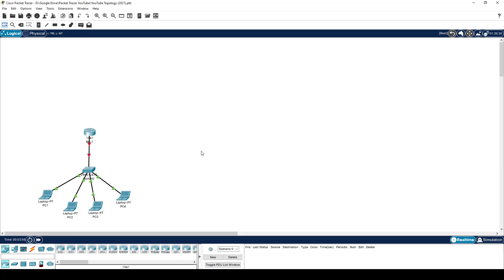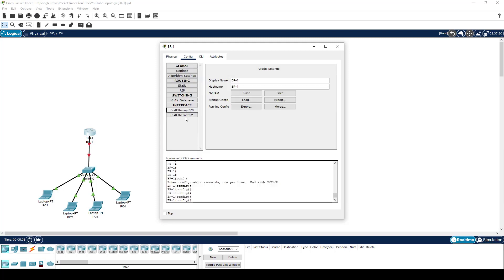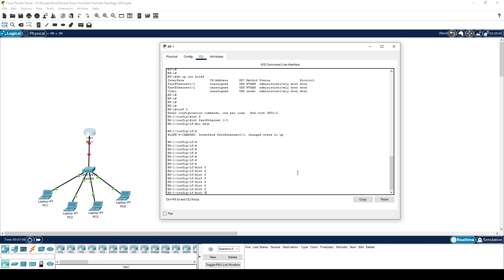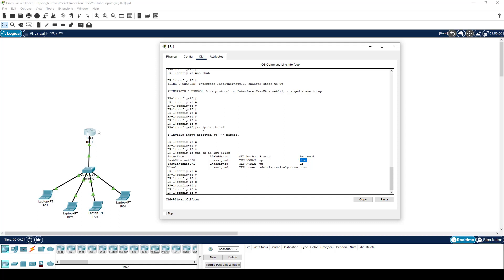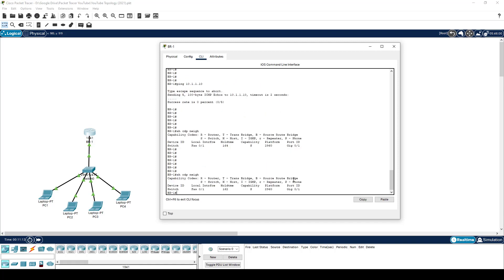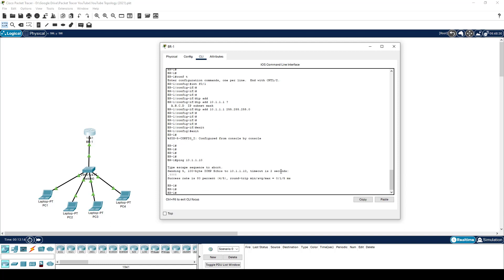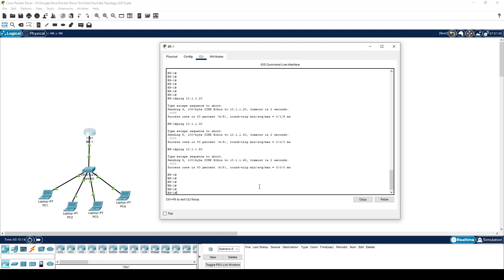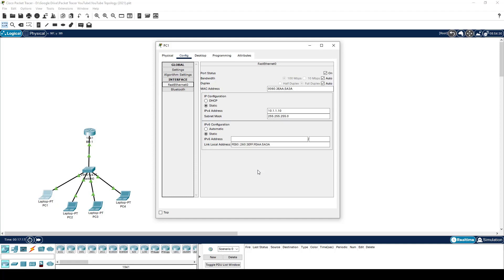How to Configure an IP Address on a Cisco Router - #003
This video will continue with our configuration of Packet Tracer. We start by testing ping between the laptops, then we configure the Router to have an IP address so it can communicate.

During the configuration and testing, we also use and explain the following commands:

1) IP addressing
2) show ip int brief
3) sh cdp neigh
4) do command
5) ping
6) Ctrl+Shift+6

Get hands-on labs, practice questions, and community support.